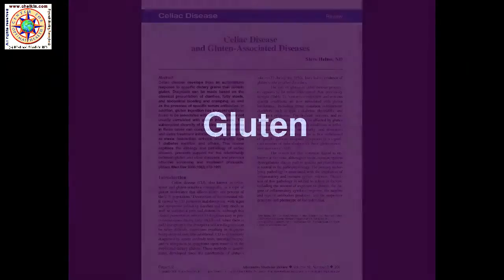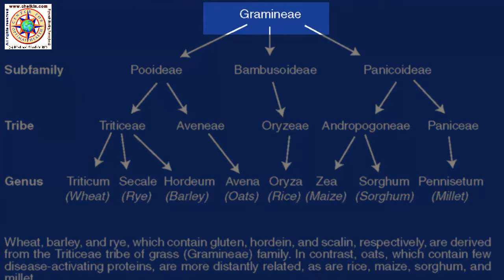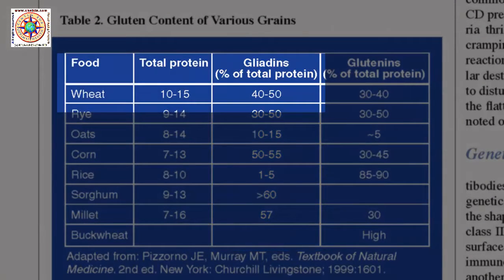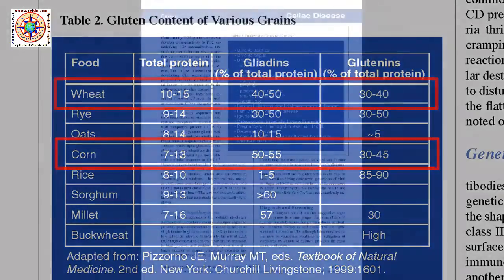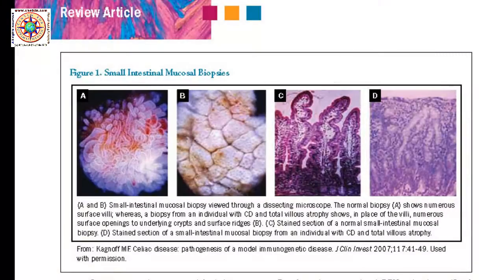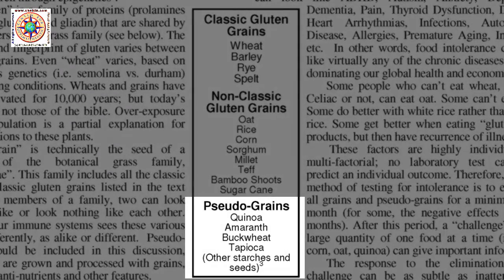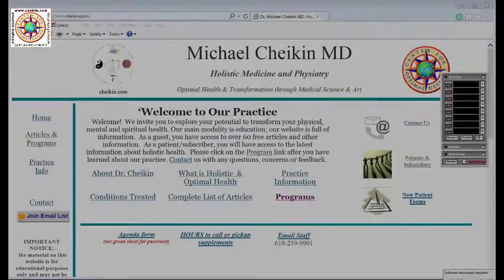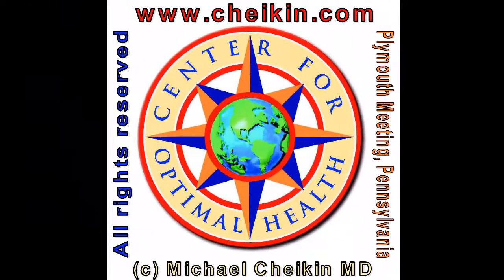c gluten a02c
review of "gluten" from a scientific, botanical and medical point of view. "gluten-free" products that contain corn, oat, rice, millet, buckwheat, and sorghum may be just as problematic as the classic gluten grains and contribute to numerous chronic diseases